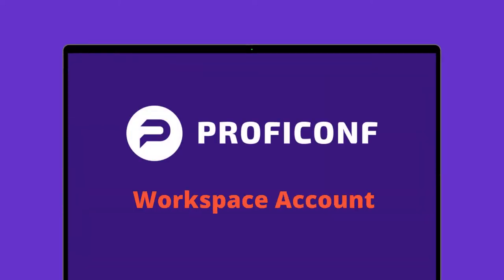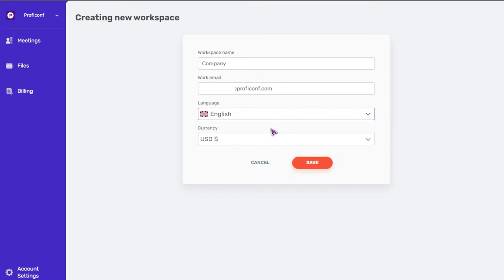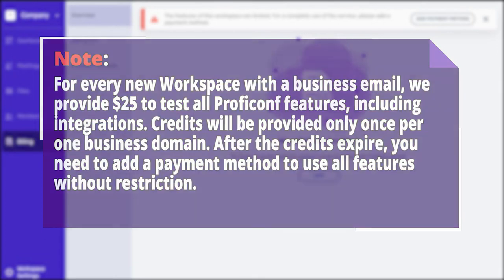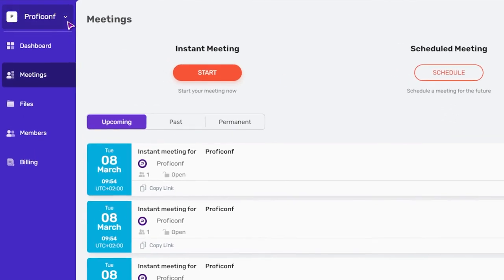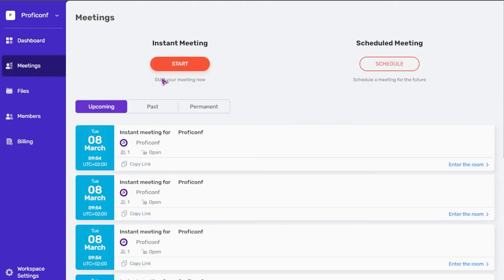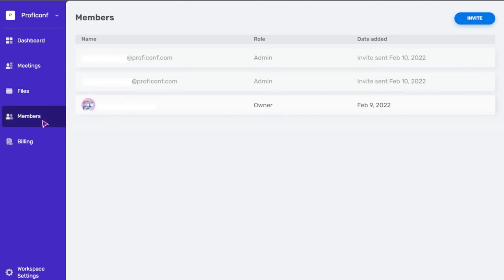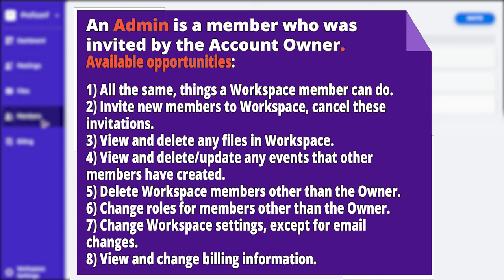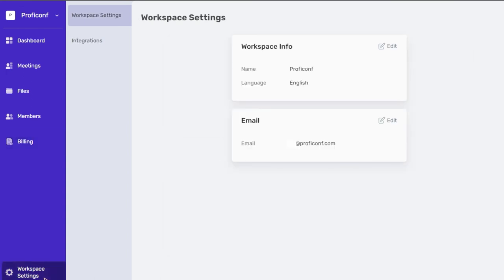Workspace at Proficonf | Multiple hosts for meetings and video conferencing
Create a Workspace in Proficonf and invite multiple hosts to hold events in one account.

Workspace is available in the Business Plan, you can invite colleagues for any number of simultaneous events.

After you register your personal account at Proficonf, you will be redirected to the Meetings page.
To create a Workspace, click on the section with your personal account in the upper left corner, and then click on "Add workspace" in the pop-up menu.

In the form for creating a Workspace, enter:
1) Company name.
2) Email.
3) Select language. Available languages: English, Italian, Portuguese Brazilian, Spanish, Russian.
According to the selected language locale, invitation emails will be sent to Workspace members and conference participants.
4) Choose a currency.
Press the "Save" button.

After that, you will see a form with information that a confirmation link has been sent to your email. Go to your inbox, open the email and click "Verify Email".
Timecode:
00:00 Greetings
00:06 Creating a Workspace Account
01:03 Adding a payment method
01:53 Workspace Account
02:30 Dashboard
02:48 Meetings
03:05 Files
03:25 Members
04:48 Billing
04:54 Workspace Settings